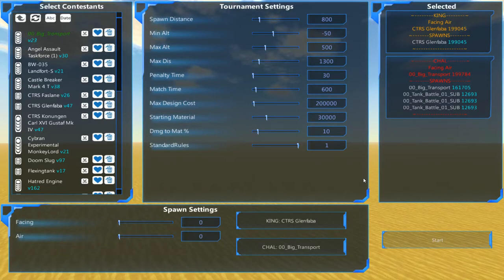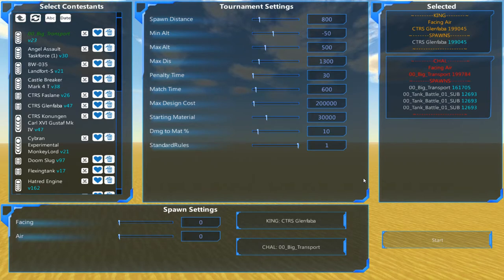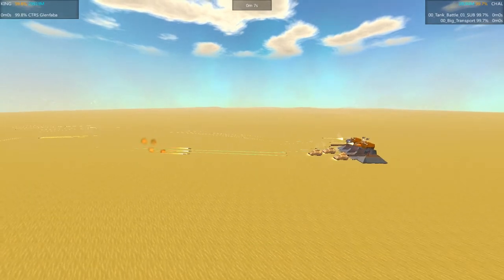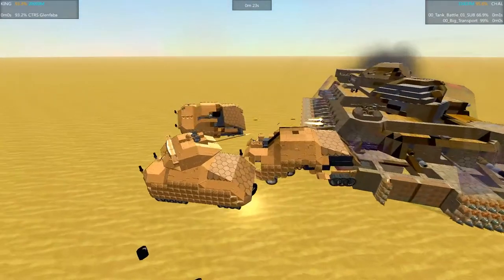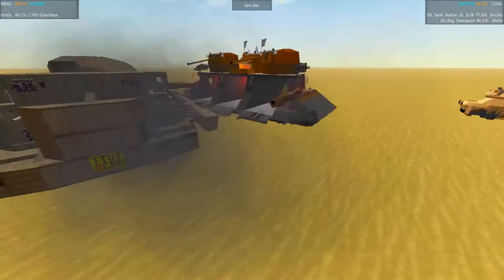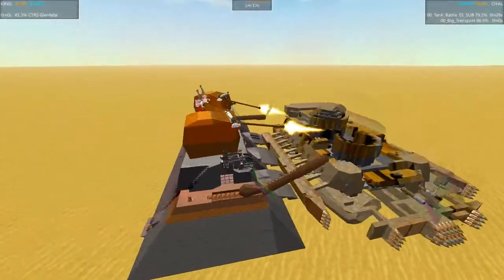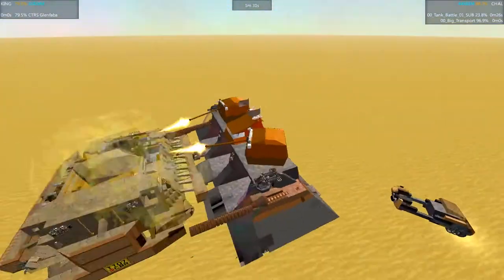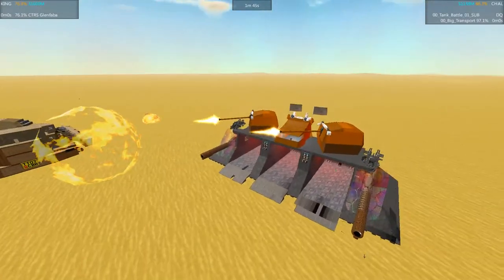Battlewagon Smash - 15 - Glenfaba vs Big Transport - From the Depths